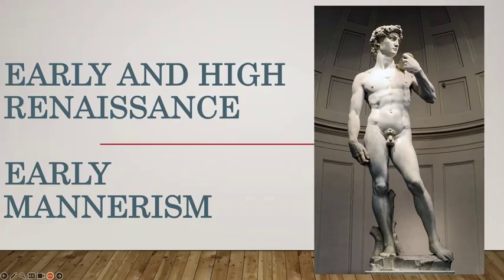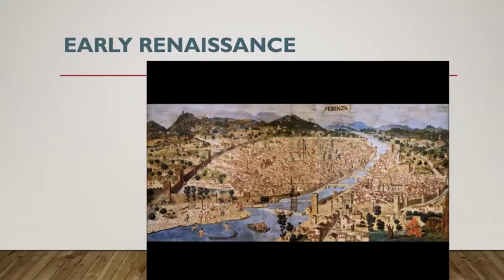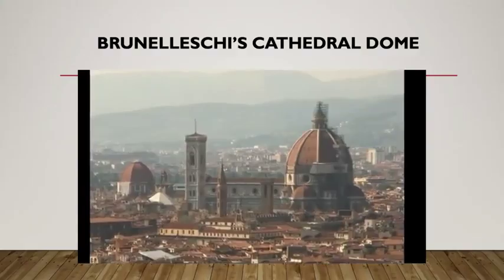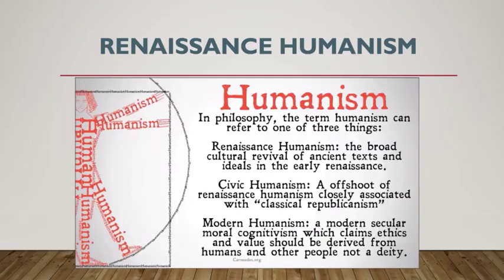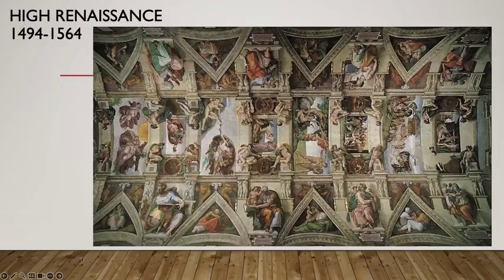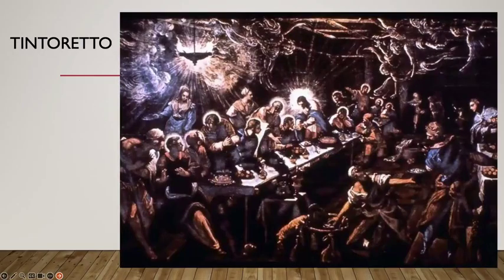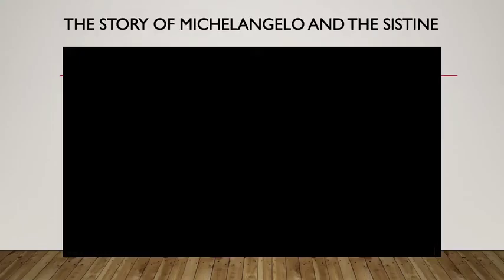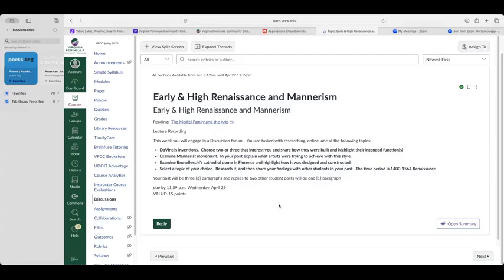Early & High Renaissance and Mannerism